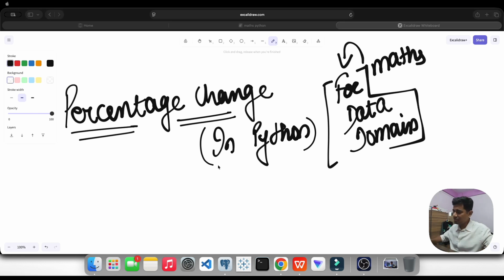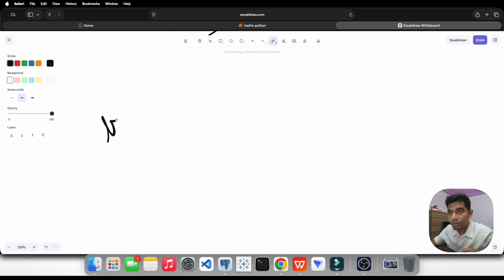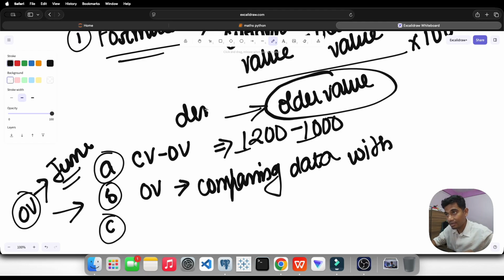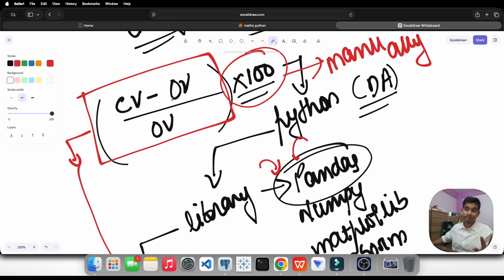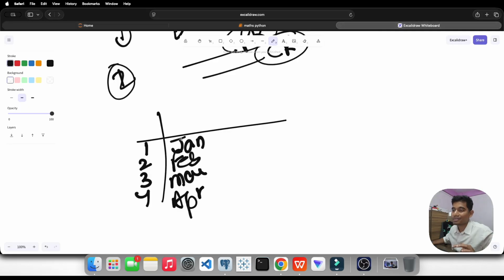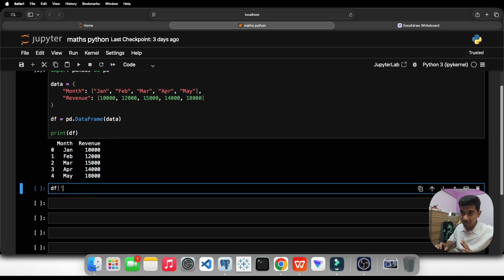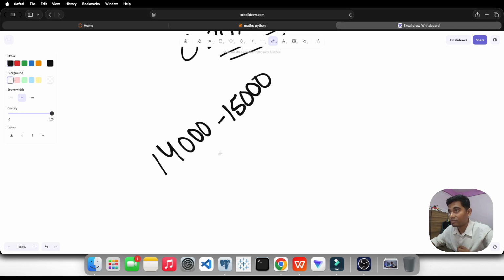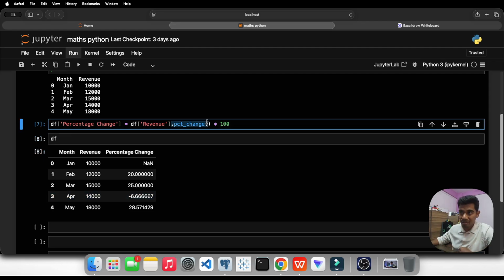Day 191/365 | Percentages in Real Data: Growth Rates & Changes | English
In this video, we break down Percentages in Real Data: Growth Rates & Changes in the simplest way possible — whether you're a complete beginner or an experienced professional brushing up your skills.

Books For Motivation
Books For Mental Calm
SQL Book
Python Books

📌 What you'll learn in this series:
✅ Statistics & Probability
✅ Linear Algebra